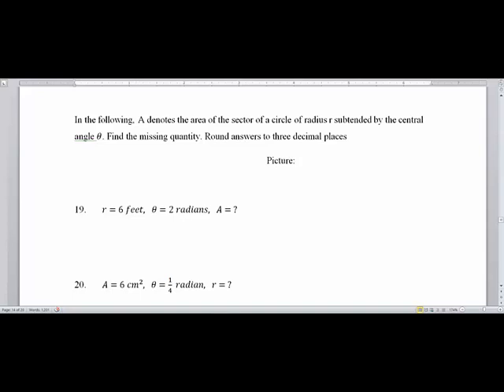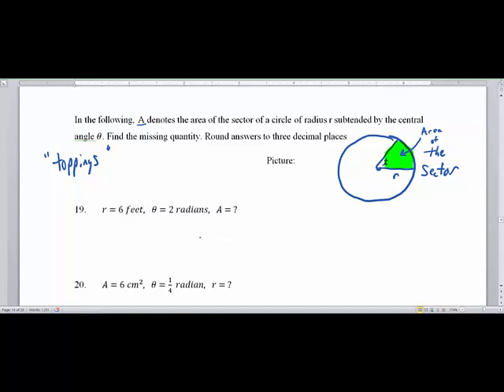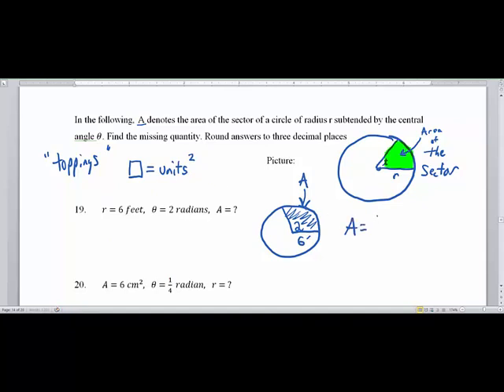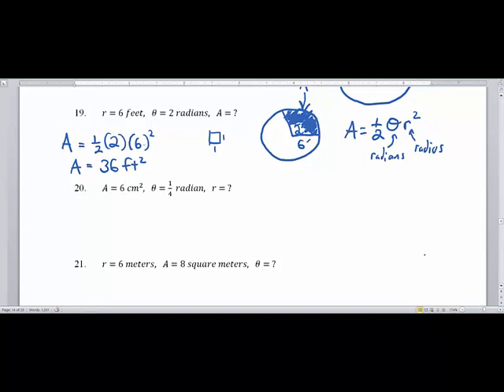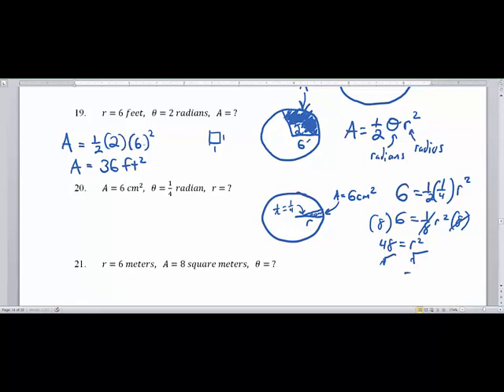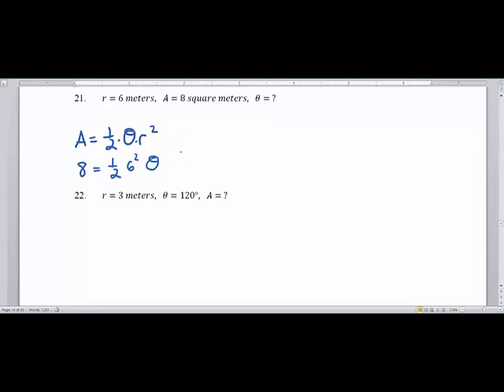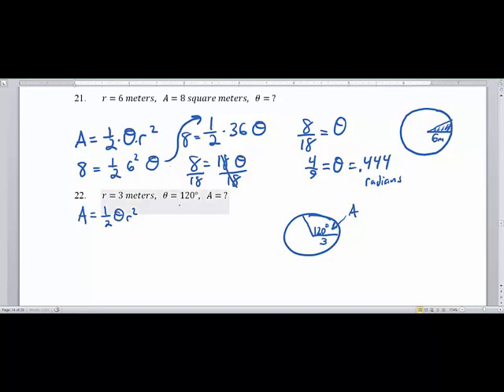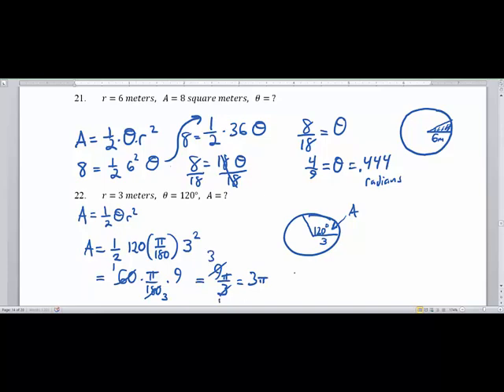Finding the Area of a Sector on a Circle with Radius and Angle